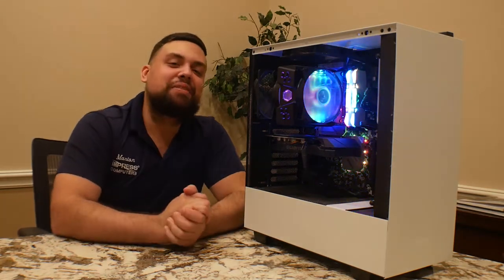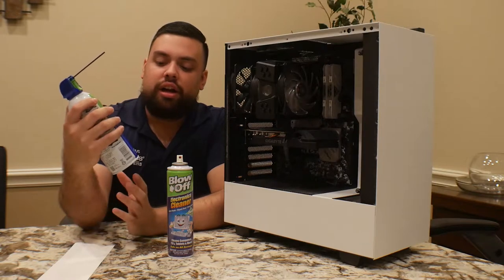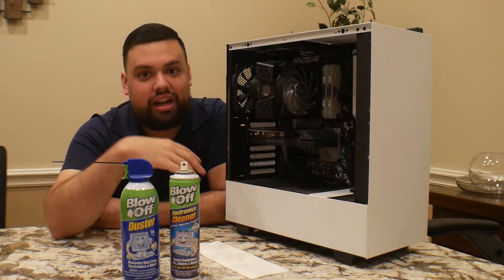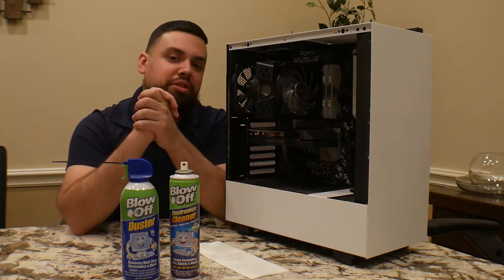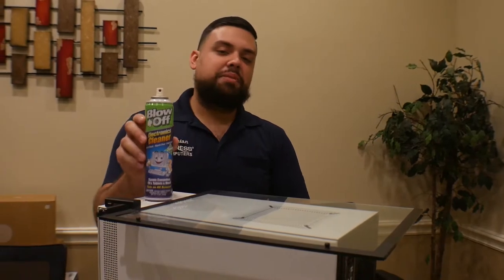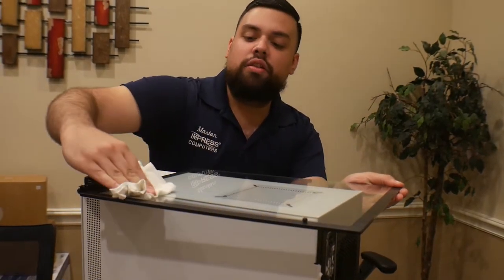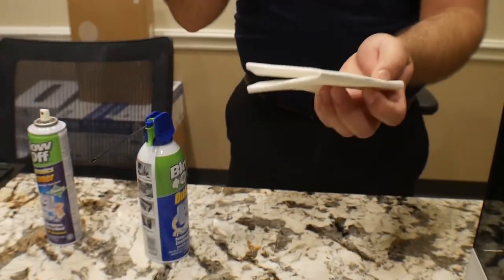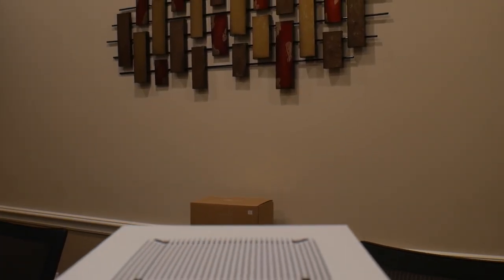How to Clean Your Gaming PC 2020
Marlon from Impress Computers gives you a run down on how to clean your gaming PC the safe way.

SPECS:
CPU: AMD Ryzen 3600
GPU: GIGABYTE GeForce GTX 1660 Ti OC
Motherboard: ASRock B450 Steel Legend
Ram: Patriot Viper Gaming RGB Series DDR4 DRAM 3000MHz 16GB
Case: NZXT H510 WHITE
CPU Cooler: Cooler Master MasterAir MA410M
PSU: EVGA 650 GOLD Certified Fully Modular

Impress Computers

21733 Provincial Blvd
Ste 110

Virus Removal
Networking
Network Support
Managed Services

Virus Removal
Networking
Network Support
Managed Services

Virus Removal

Networking

Network Support

Managed Services